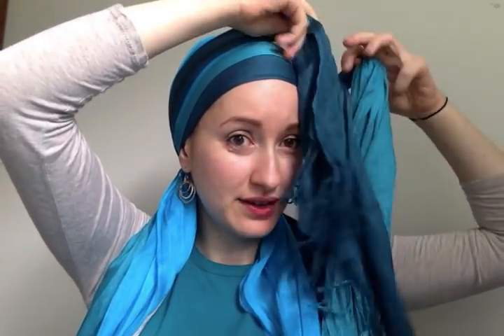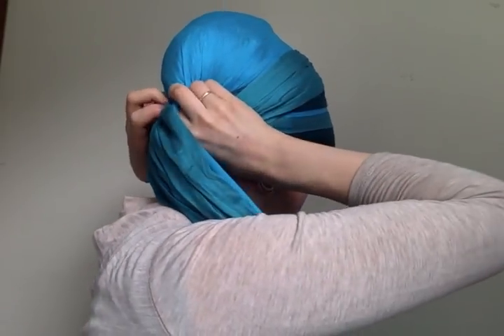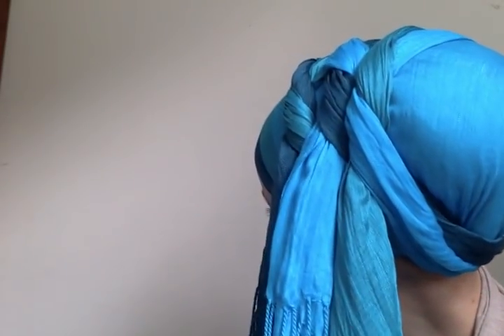Wrapunzel Triple Waterfall Twist